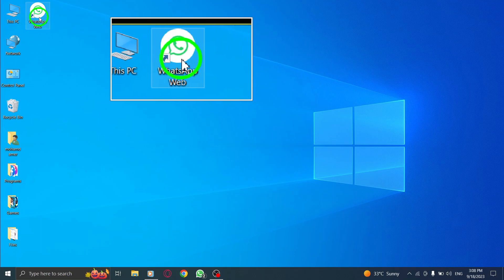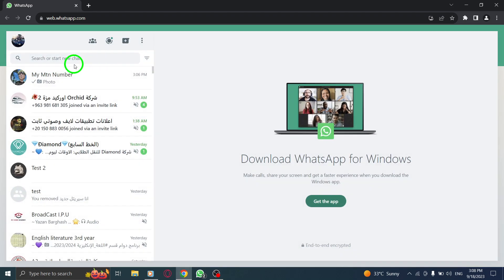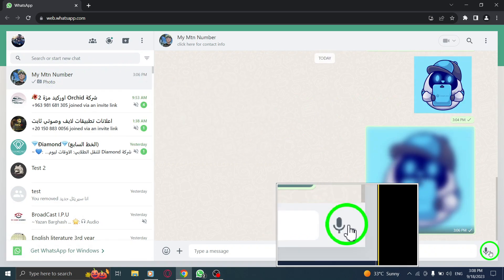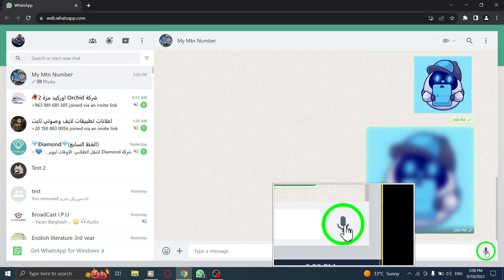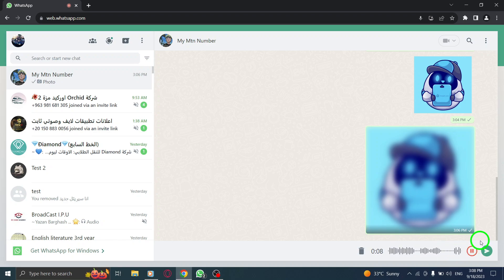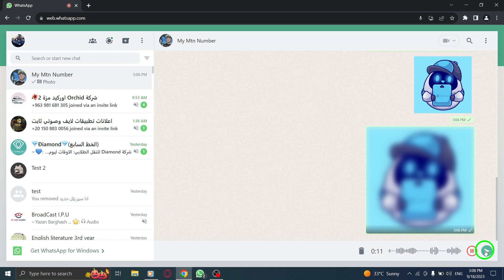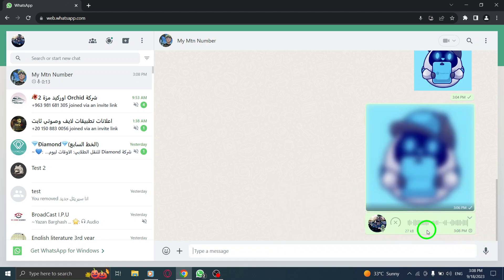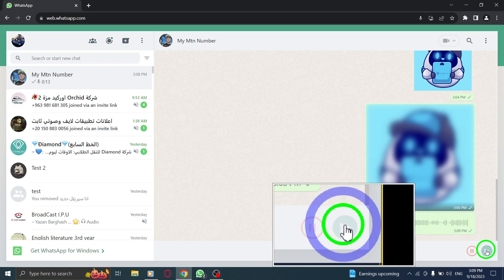How to Send Voice Message in WhatsApp Web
Learn how to send voice messages in WhatsApp Web with this easy-to-follow tutorial:

1. Open WhatsApp.
2. Open the desired chat.
3. Click on the Microphone icon.
4. When you finish recording, hit the send button.
5. If you don't want to send the voice message, click on the Garbage icon to delete it.

In this video, we'll guide you through the process of sending voice messages in WhatsApp Web. It's a convenient way to communicate using audio.